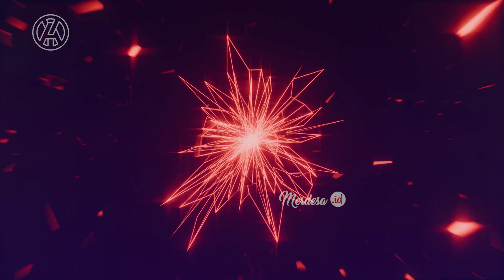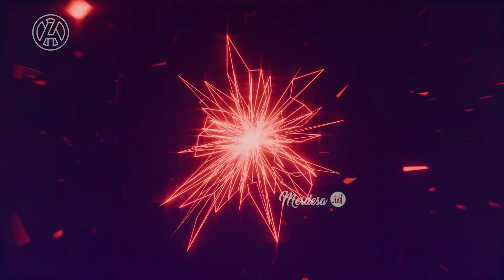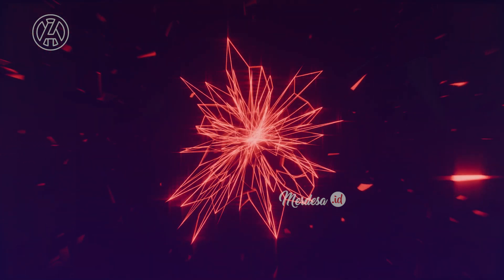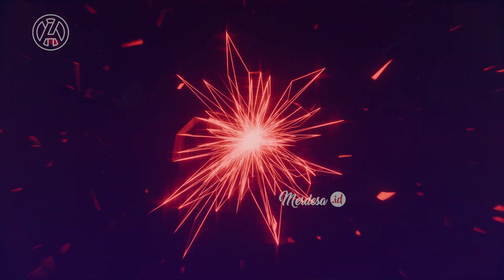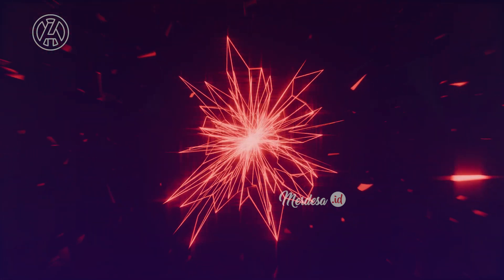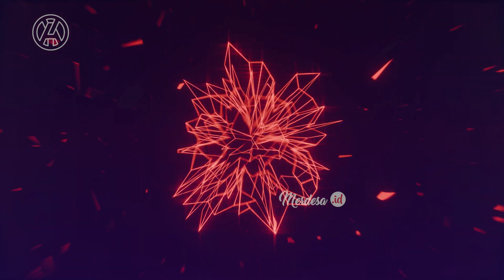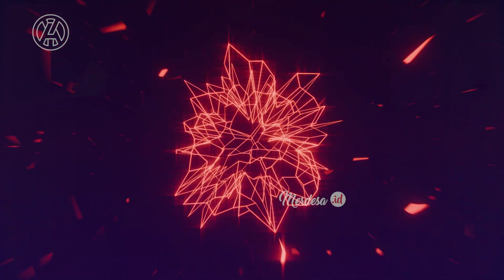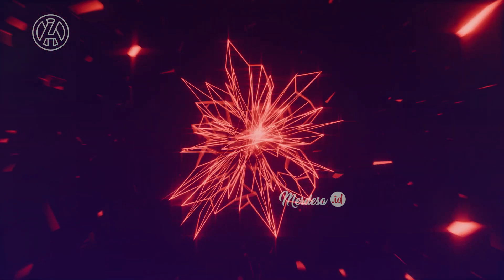Reactive Audio visualizer For Cold Hard Truth - Cycle of Suffering (Blender Eevee Render)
Pada video kali ini Ayi Sumarna menyajikan video tentang Reactive Audio visualizer For Cold Hard Truth - Cycle of Suffering.  A audio visualizer that works for Cold Hard Truth - Cycle of Suffering song. Create with Blender and Eevee render engine.

Notes:
This Video & Music/Audio is just a documentation of practical results on the process of understanding and learning one of the digital audio workstation (DAW) applications.

★COPYRIGHT / LICENSING★

_Ayi Sumarna_